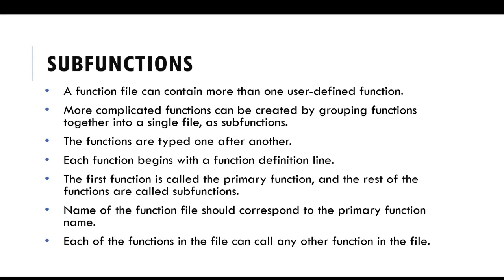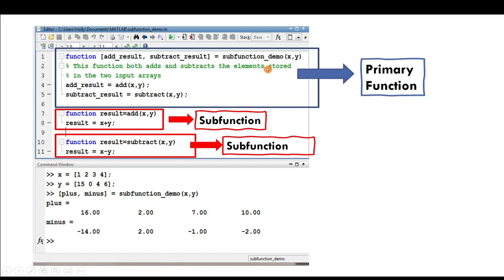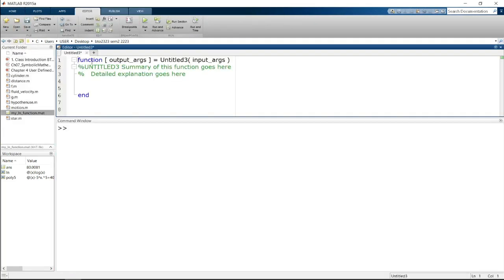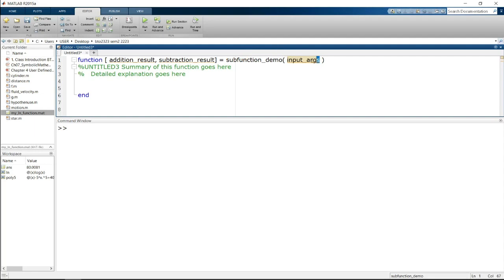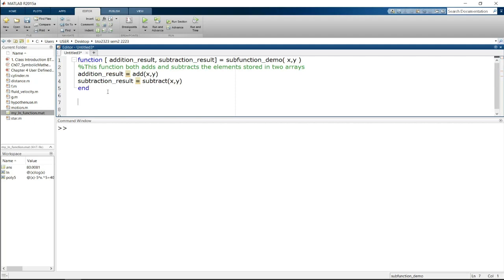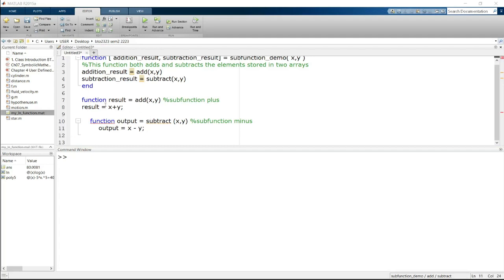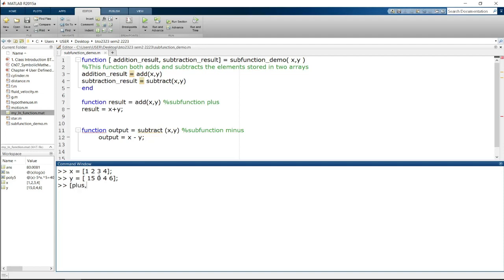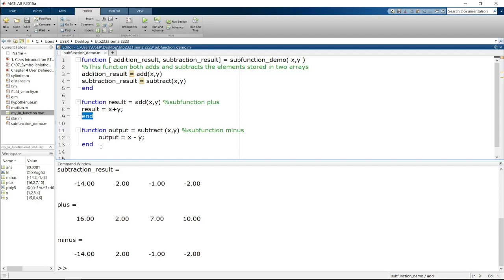PART 06: Subfunctions